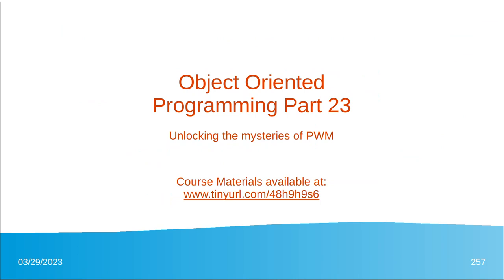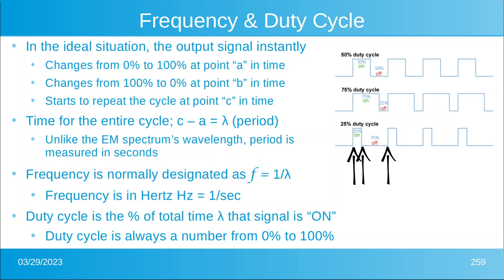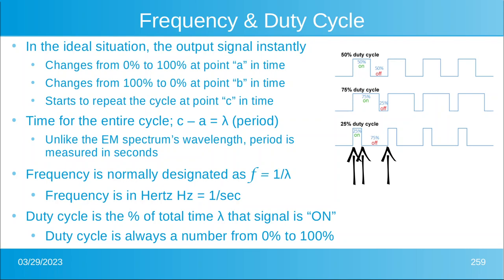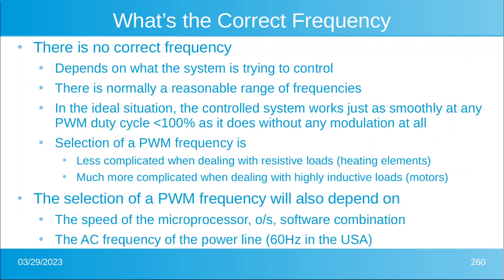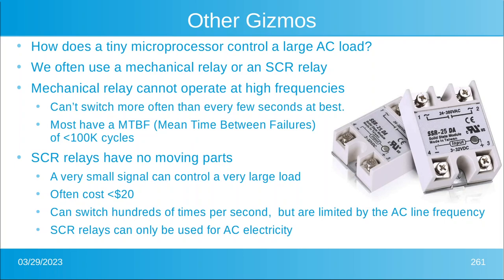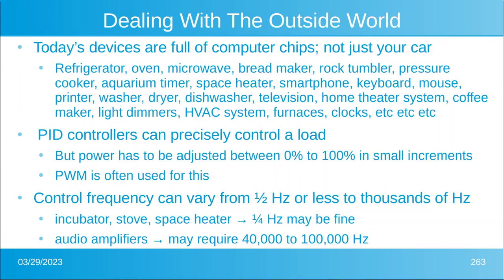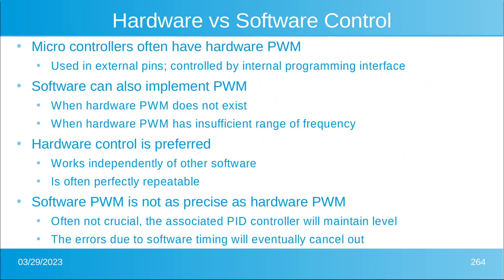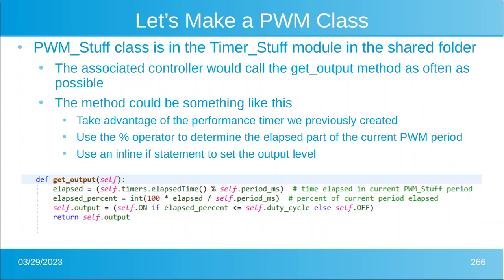DPB's Object Oriented Programming using Python (class 23) -- PWM Mysteries